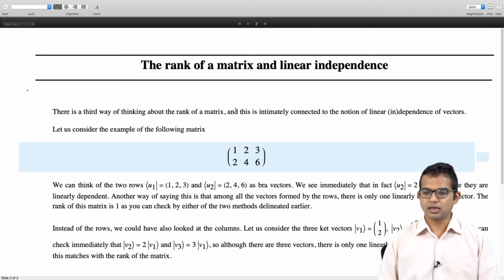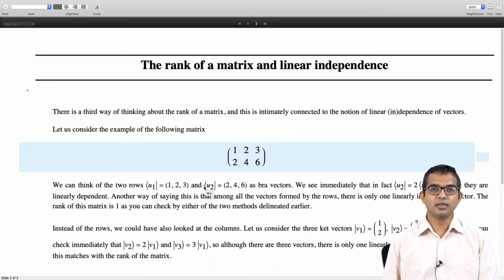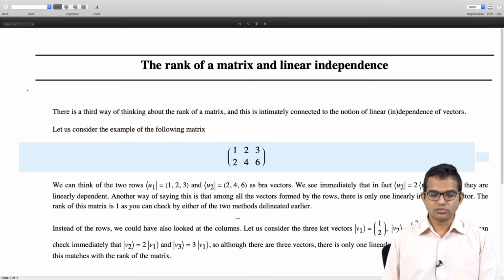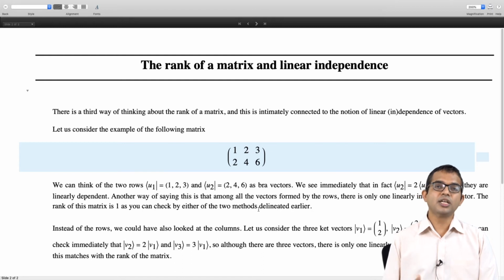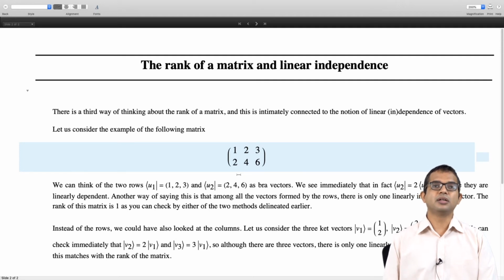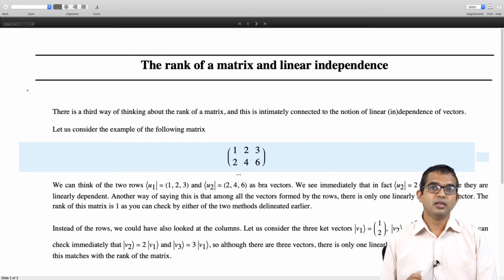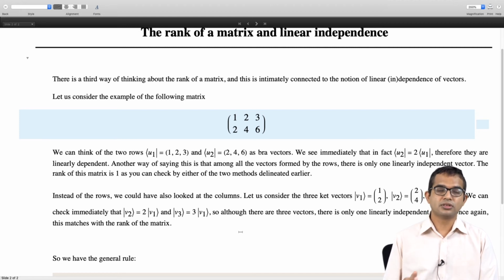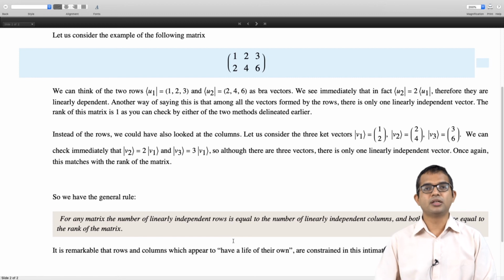mod02lec19 - The rank of a matrix and linear dependence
row rank and column rank, linear independence of row and column vectors